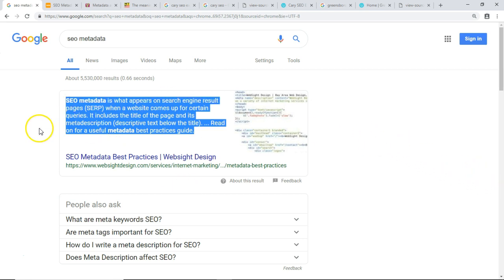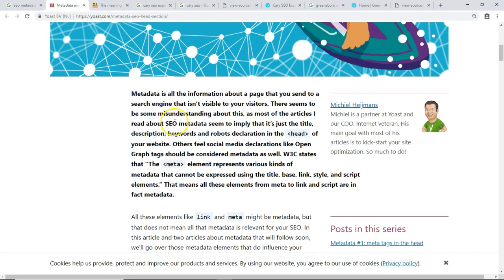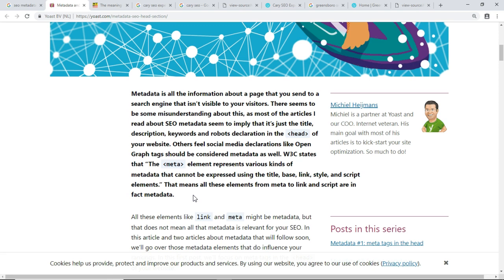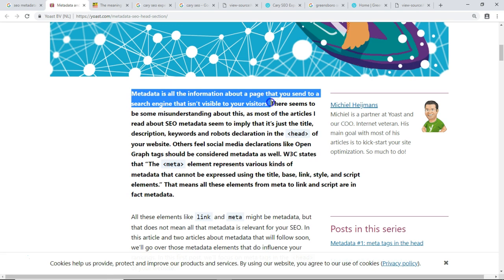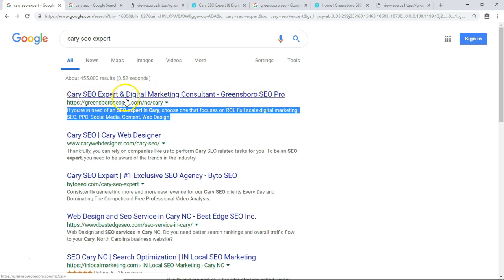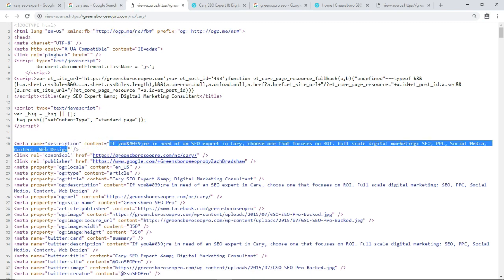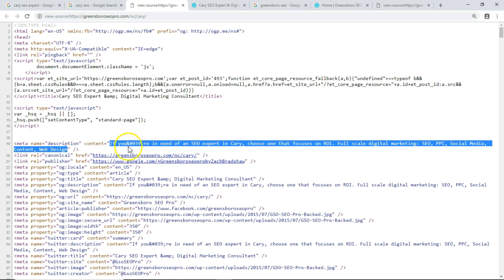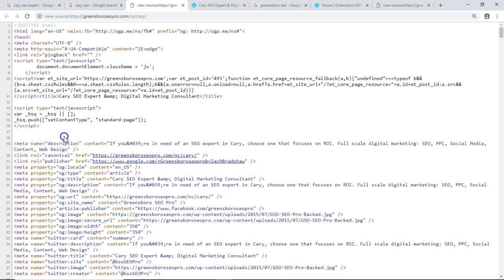What Is SEO Metadata? Title Tags, Meta Descriptions, & More (NOT Just SEO) [Bite-Sized SEO Tutorial]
Title tags, meta descriptions, and other website metadata are crucial for SEO. But that's not all they do.  So let's talk about what metadata REALLY is.

In this BiteSizedInternetMarketingTutorial, we define website meta, show live examples, and dispel common misconceptions.

In future videos, we'll go into great depth about SEO metadata and how to leverage it on your website.  Beyond that, we'll add insight into when meta titles and descriptions don't matter.

And of course, please comment if you have questions or notice something we missed.

(We also enjoy a good "Troll." 😁 )

SEO is probably the most high-impact strategy available to you.  Do your customers use Google?  Do you think they will continue to do so over the next 5-10 years?  If yes, SEO is probably your most sustainable marketing strategy as well.